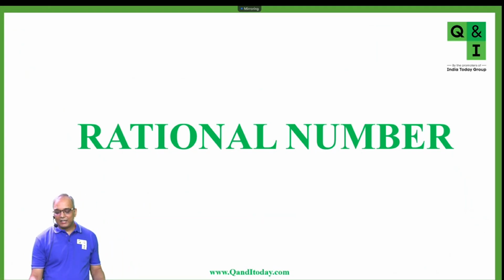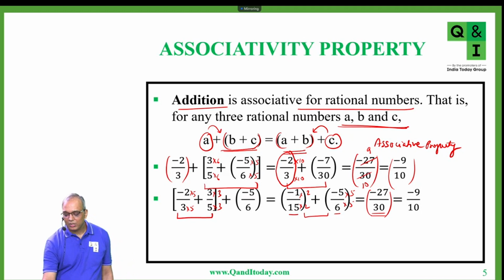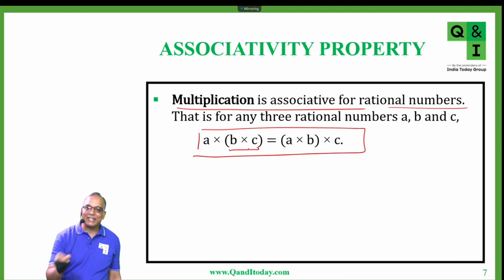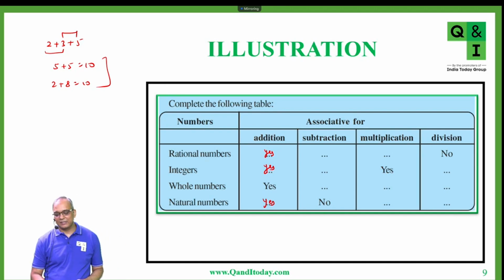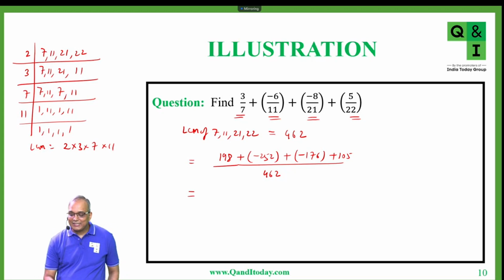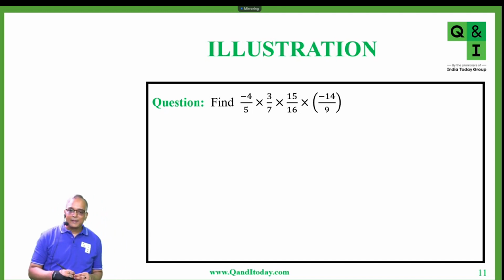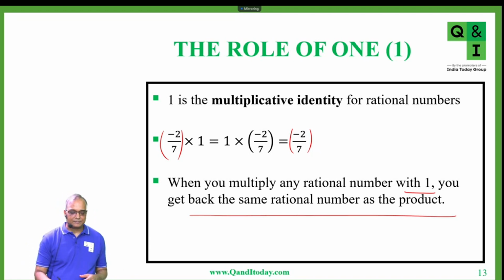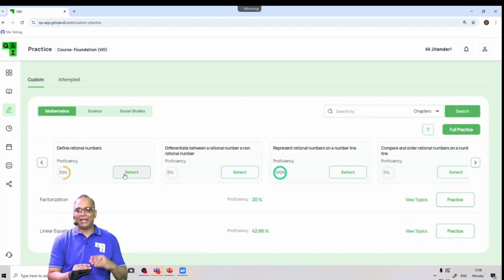Q&I Summer Course | Mathematics| Class 8 | Rational Numbers | Lecture 2